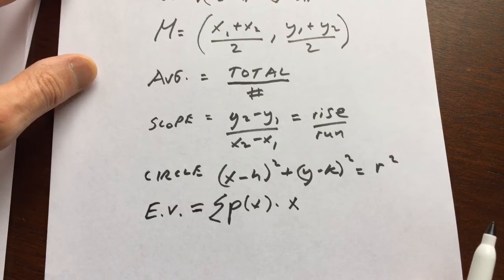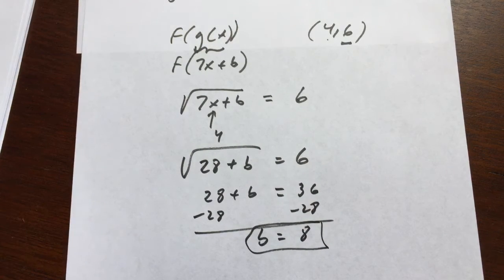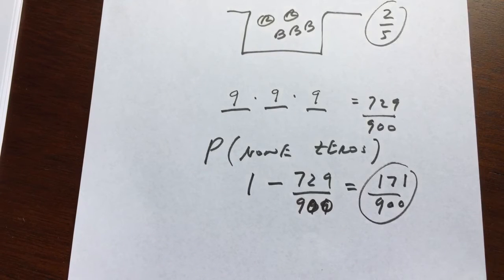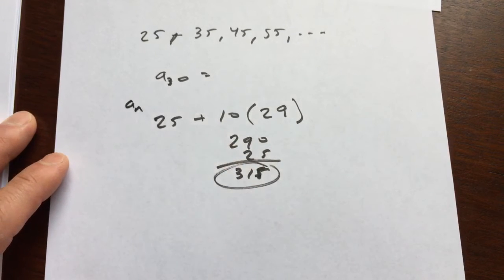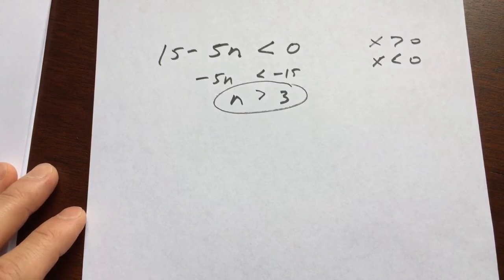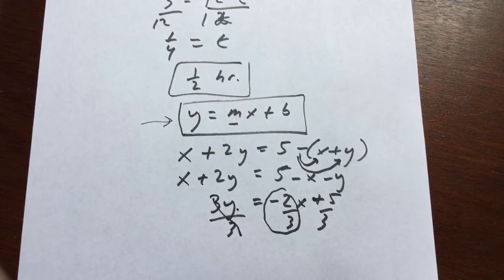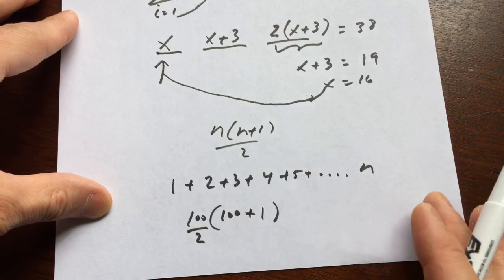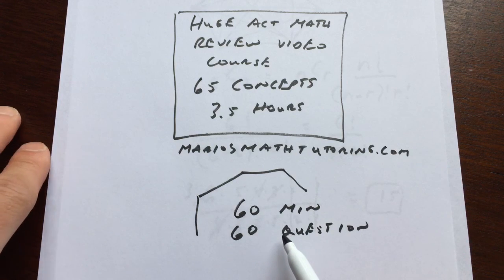ACT Math Livestream Some Formulas & Open for Questions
In this live stream we will be discussing some important formulas that you will want to know for the ACT math section as well as opening it up for questions.

Looking to raise your math score on the ACT and new SAT?
Check out my Huge ACT Math Video Course and my Huge SAT Math Video Course for sale at

* In addition to my Huge ACT Math Review Video Course and Huge SAT Math Review Video Course…Additional Resources for Studying for the ACT & SAT here: